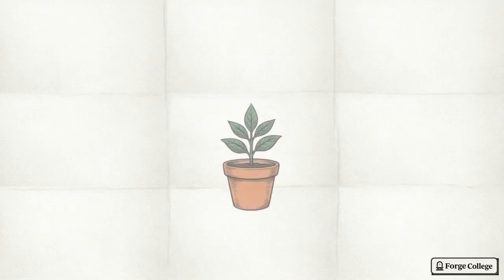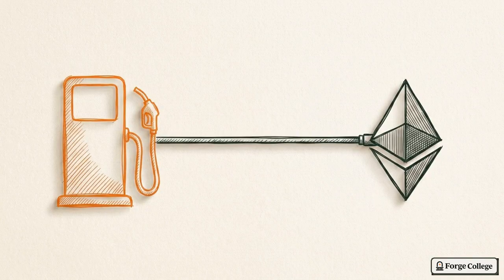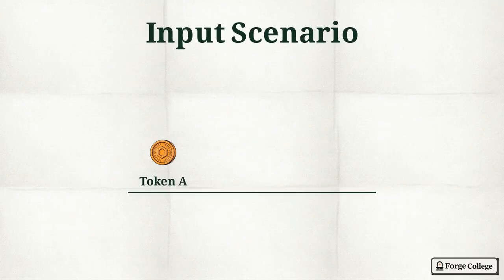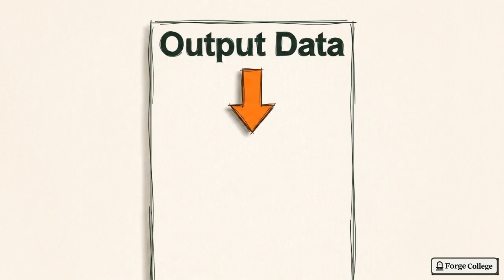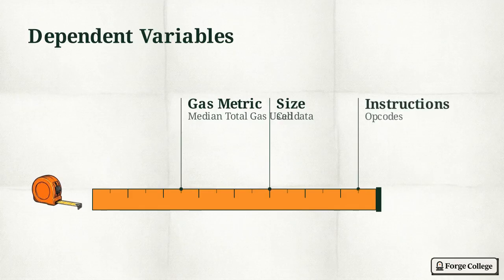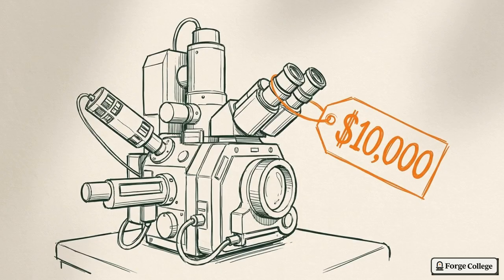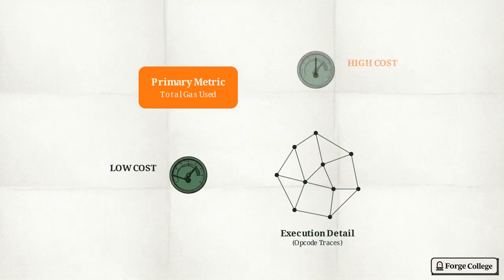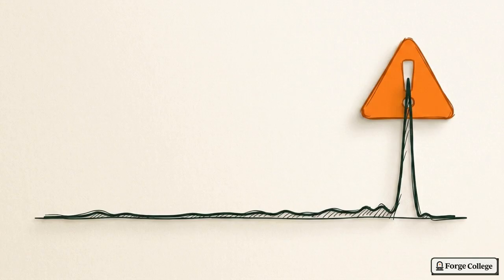Gas Analysis Report: Scoping and Planning — Forge College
How do you turn noisy Ethereum transaction data into a focused, reproducible gas-analysis report that answers a single, testable question? This lesson shows how to define scope, set measurable success criteria, and identify the exact data you need before you collect traces.

You will learn how to translate opcode-level intuition and transaction tracing skills into a reproducible analysis plan. Specifically, you will define the transaction scenario, boundaries, and time window that make the report answerable; write measurable success criteria using concrete gas metrics (for example: mean gas per swap, 95th-percentile calldata gas); and map each required metric to on-chain and off-chain data sources while noting quality constraints. You will also learn a simple cost/benefit checklist to prioritize which fields to collect first so dataset assembly is efficient and defensible.

Beginner-level learners who want to produce rigorous Ethereum gas reports. Familiarity with transaction traces and basic opcode cost concepts is helpful but not required.

- Defining report scope: transaction type, boundaries, and time window
- Writing measurable success criteria using gas metrics (mean, percentiles, calldata gas)
- Mapping metrics to data needs: traces, logs, receipts, external price/gas feeds
- Data quality considerations: sampling, noise controls, reorgs, and timestamps
- Prioritizing data collection with a cost/benefit checklist

Treat your report like a controlled experiment: make variables, controls, and measures explicit so conclusions are reproducible. Use the outline you build here (scope paragraph, success criteria list, data checklist) as the backbone for assembling datasets and running focused analyses in follow-up work. Ready to plan and scope a defensible gas-analysis report?